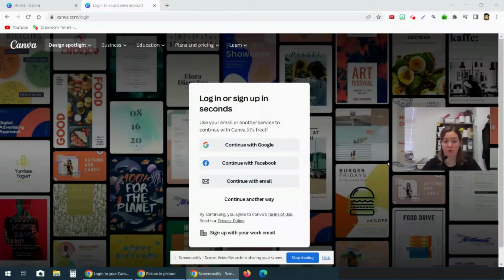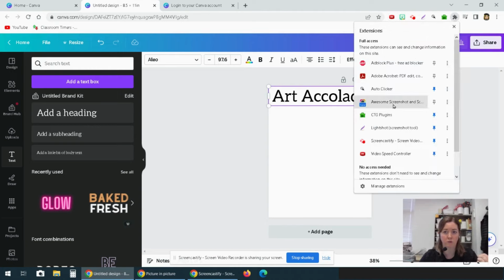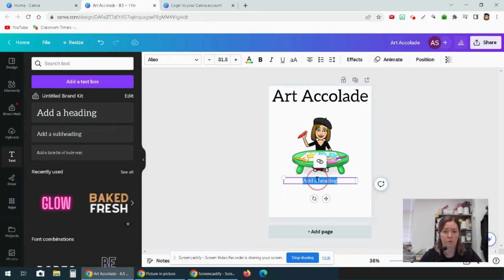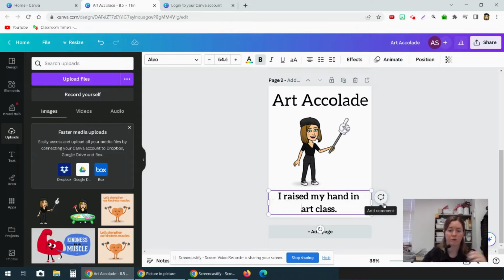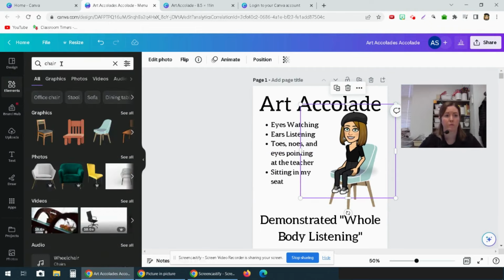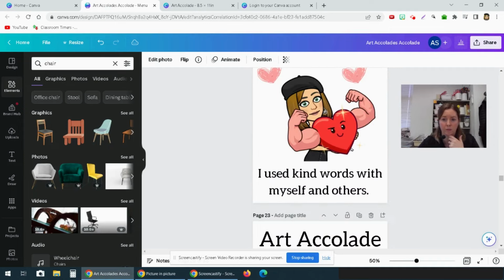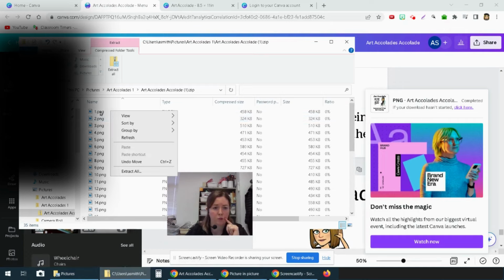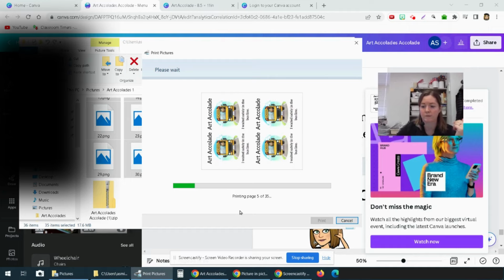Positive Behavior System | Classroom Management| Accolades| Canva & Bitmoji Tutorial | Art Class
In this video I give detailed, step by step directions how to create your own positive behavior reward system.

I call mine "Art Accolades"

I knew there was something special to these when kids started to create Art Accolades for me.  Students were awarding them to me and leaving them on my desk.

These tickets keep me focused on the positive and I have seen a shift in my classroom.

This is based upon: PBIS and our three school rules: Be Kind, Be Safe, Be Responsible.

I hope this inspires you to create your own Accolades or your own spin off.